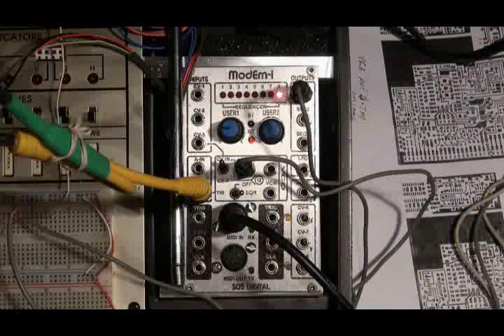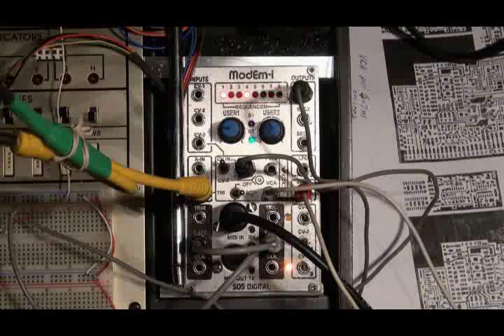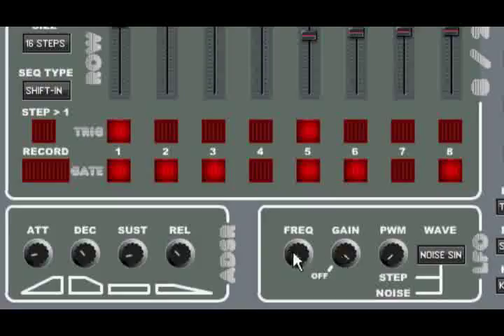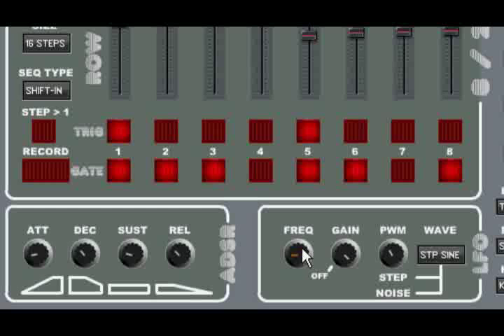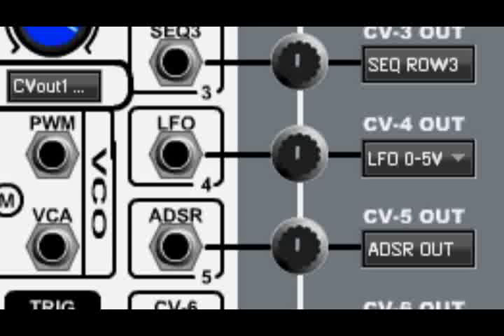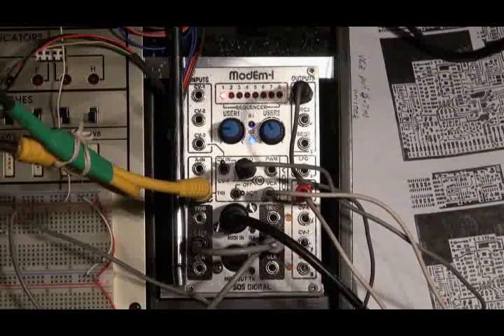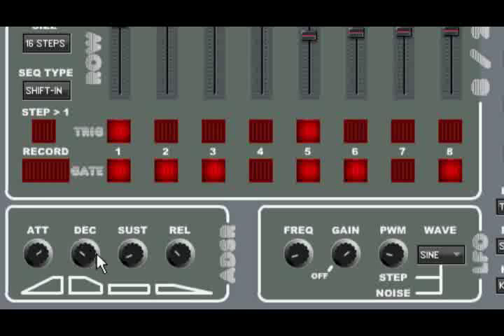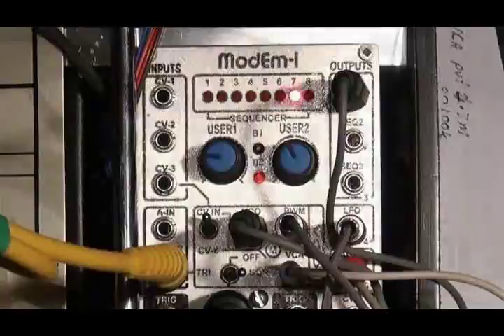ModEm-1 LFO & ADSR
This is the second video in a series on using the ModEm-1. It''s not a product yet, but could be! The ModEm-1 was originally designed (last month) to just use to test/develop  modulars with some predictability from one day to the next (not a big analog feature!) and to be able to create a scenario, and save it as a DAW file (FL STudio in this case)